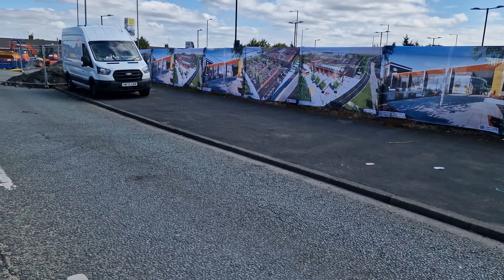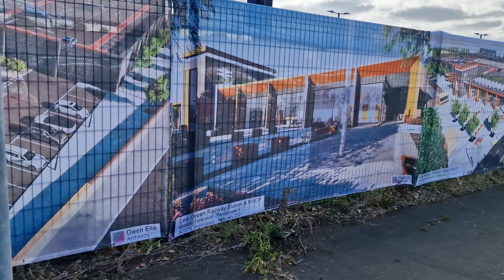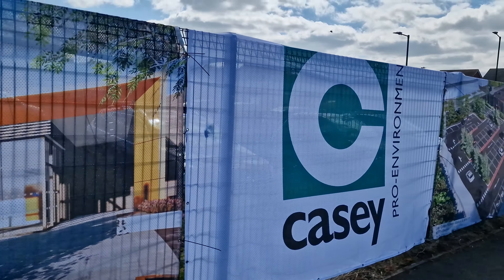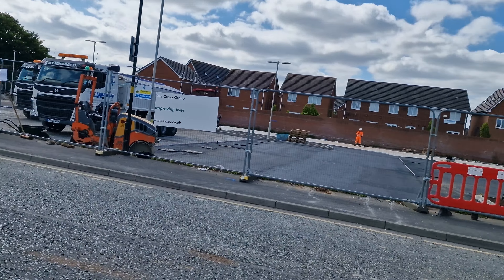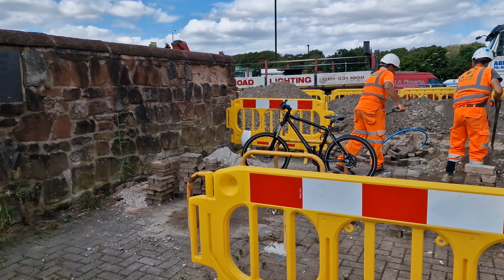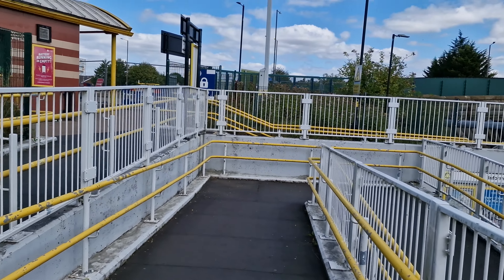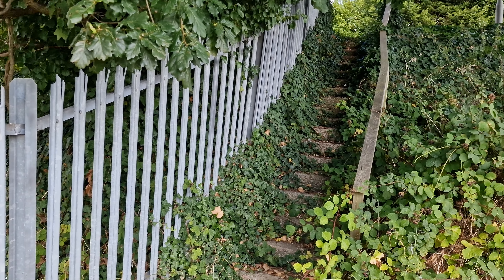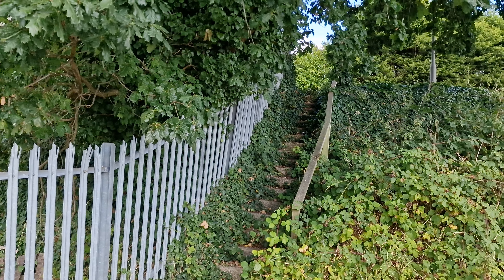Lee Green Station re development 2022 finding the old Lee Green station dated back 1830 closed 1958